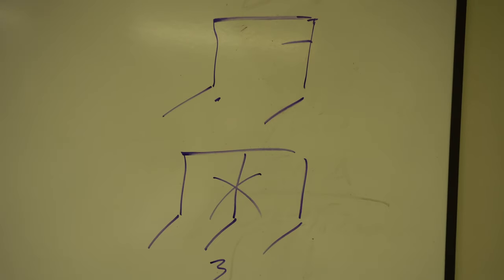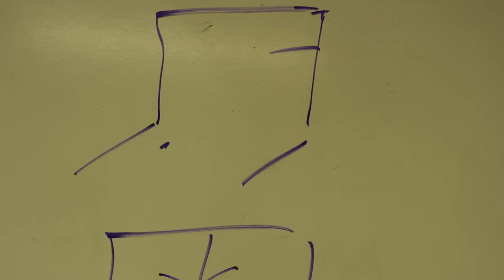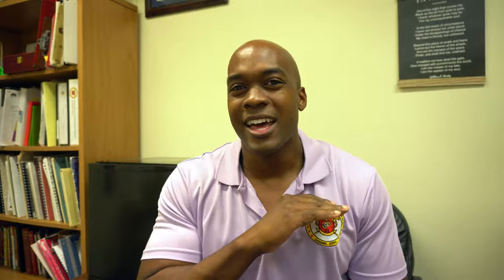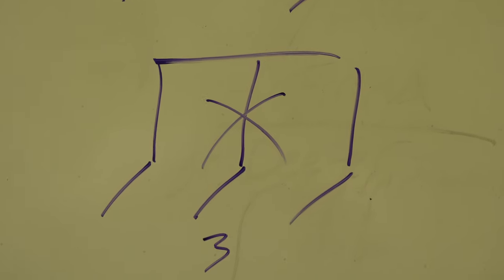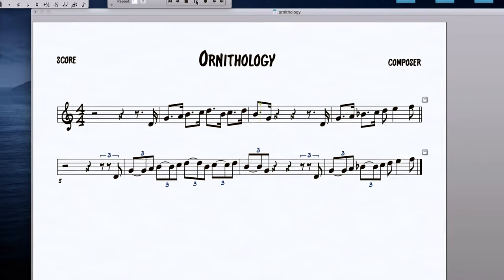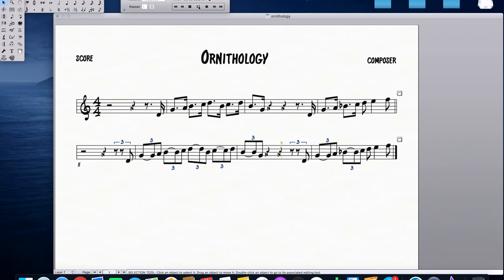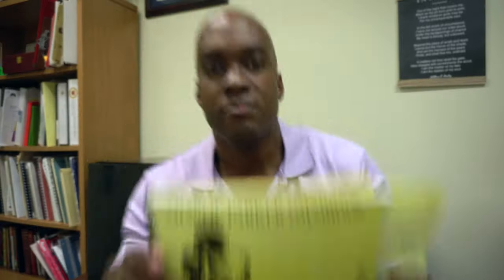How to swing rhythms | Jazz Swing Feel Explained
In this video, I go over how I learn how to swing rhythms as a beginner! It can be very perplexing and seem like a daunting task...but the key is to not over analyze it...just do the work :)
The Charlie Parker Omnibook
My Gear...